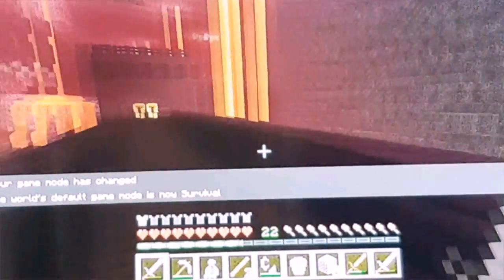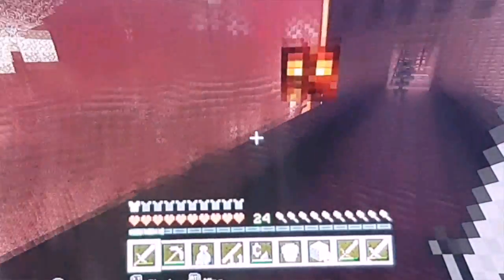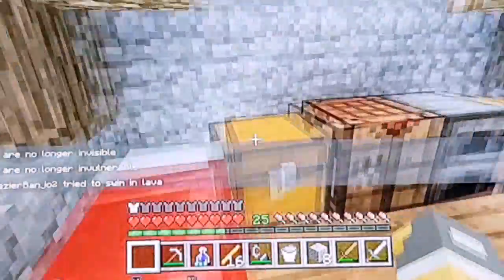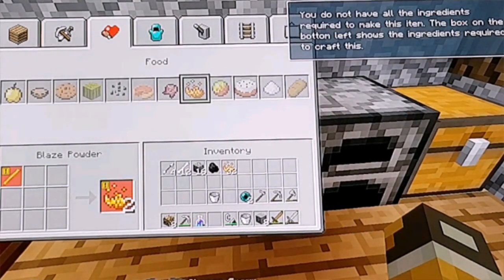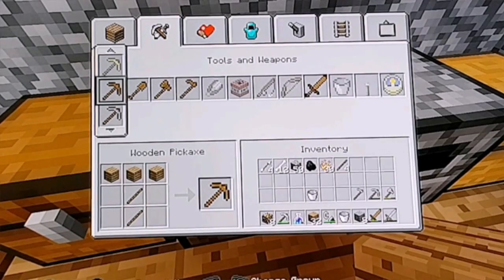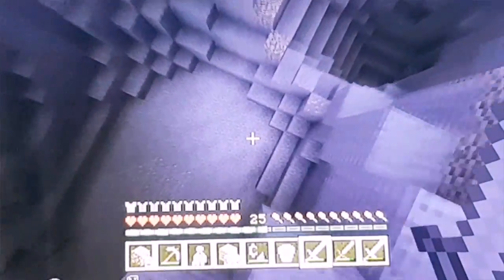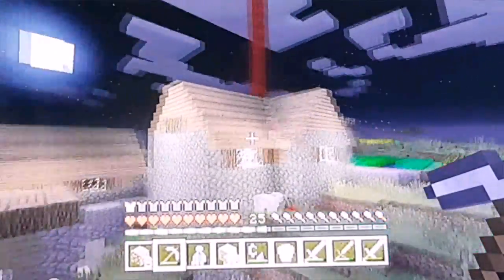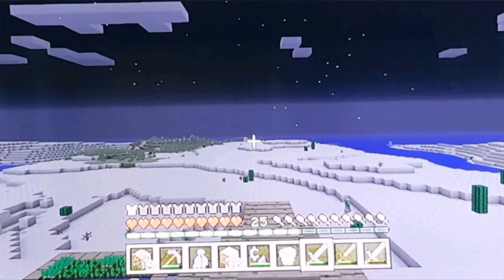Minecraft survival charange easy craft 6